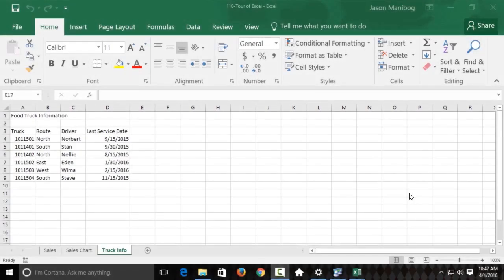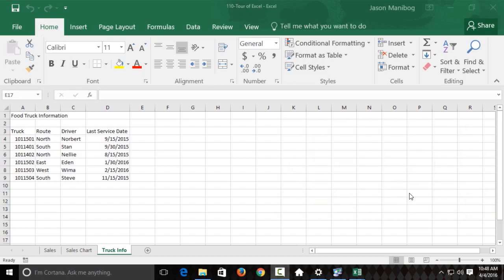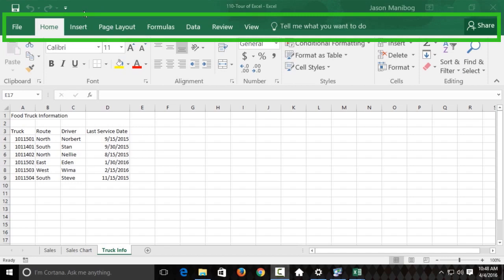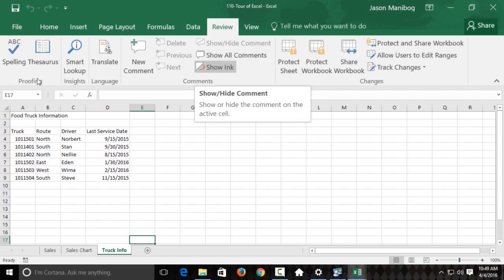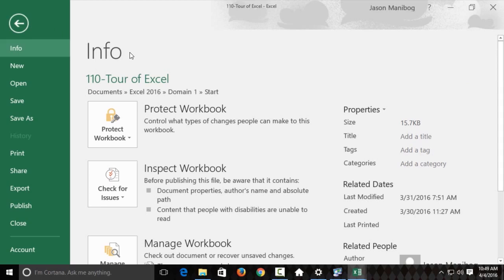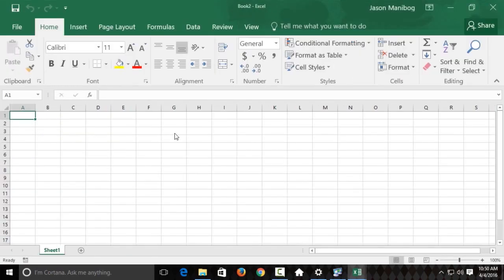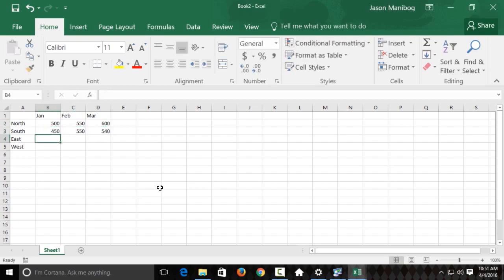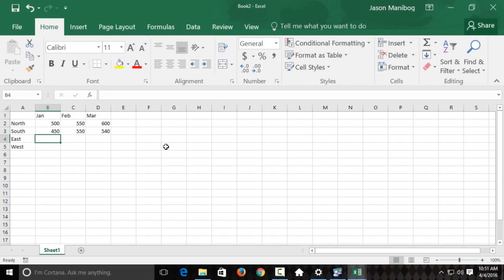Tour of Excel 2 Create Worksheets and Workbooks Excel 2016 Full Tutorial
The course covers all the basics of Excel 2016, starting with an introduction to the software and its interface, and progressing to more advanced features such as creating and formatting worksheets and workbooks, adding data, managing data using sorting and filtering, and working with formulas and functions.

By the end of the course, students will have a solid understanding of how to create and manage worksheets and workbooks in Excel 2016, and be able to apply these skills to their own projects and tasks.

The course includes step-by-step video tutorials, practical exercises, and quizzes to reinforce learning. Students will also have access to downloadable resources such as practice files and cheat sheets to help them apply their newfound knowledge in real-world scenarios.

Whether you are a student, a professional, or someone who wants to improve their Excel skills, "Tour of Excel Create Worksheets and Workbooks Excel 2016 Full Tutorial" is an excellent starting point to learn the fundamentals of this versatile software.

"Introduction to Excel 2016 Full Tutorial" is a comprehensive course designed to teach beginners how to use Microsoft Excel 2016, a powerful spreadsheet software used in a variety of industries for data analysis, financial modeling, project management, and more.

The course covers all the basics of Excel 2016, starting with an introduction to the software and its interface, and progressing to more advanced features such as formulas, functions, charts, and pivot tables. By the end of the course, students will have a solid understanding of Excel 2016 and be able to create and manipulate spreadsheets with ease.

Whether you are a student, a professional, or someone who wants to improve their Excel skills, "Introduction to Excel 2016 Full Tutorial" is an excellent starting point to learn the fundamentals of this versatile software.